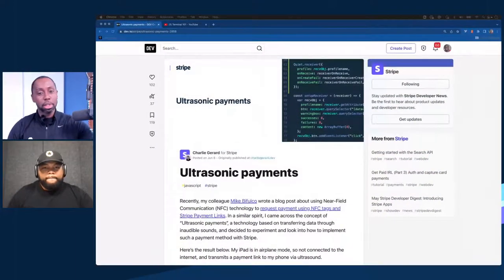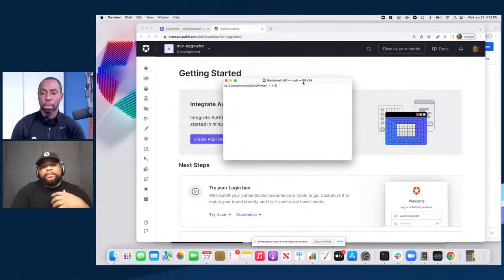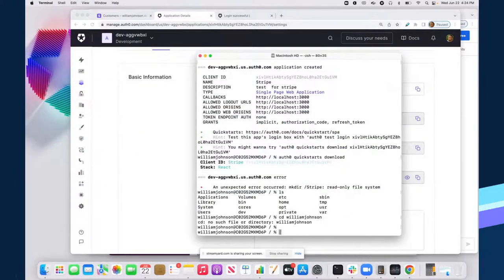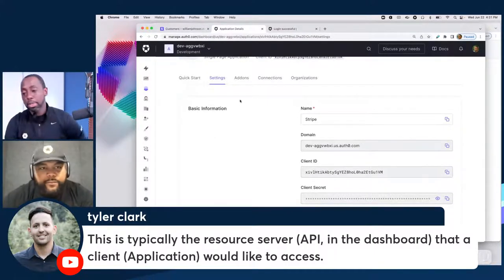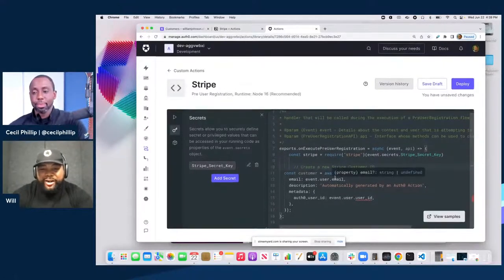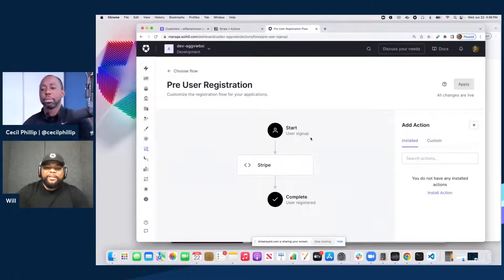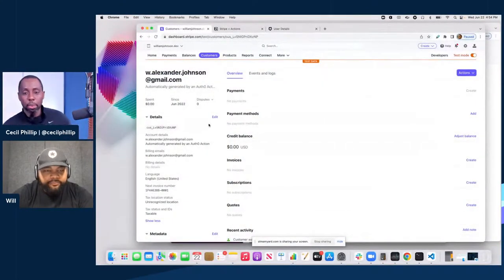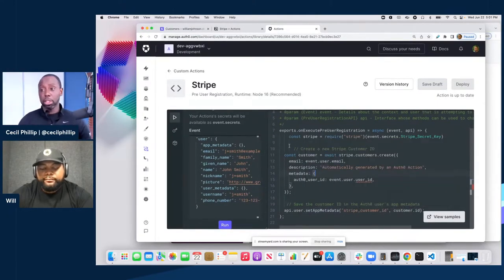Dev Chats - Take action with Auth0 Actions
In this Dev Chats Livestream, Will Johnson Developer Advocate at Auth0 joins to show us how can developers can easily customize their login experience with Auth0 Actions. You’ll learn how to create a custom Action that will link the Auth0 users to Stripe Customers.